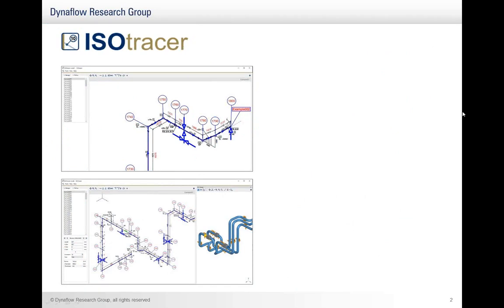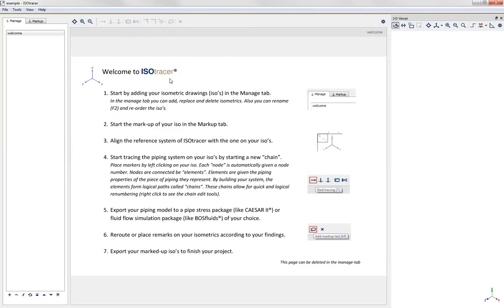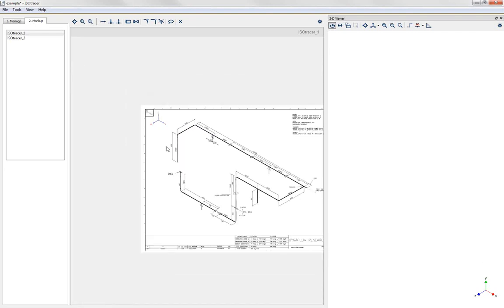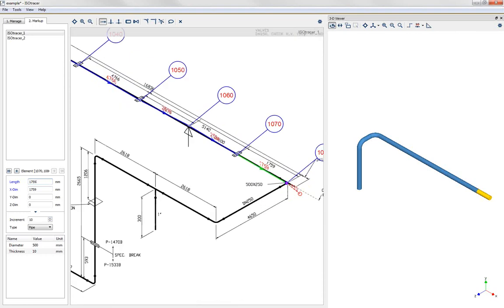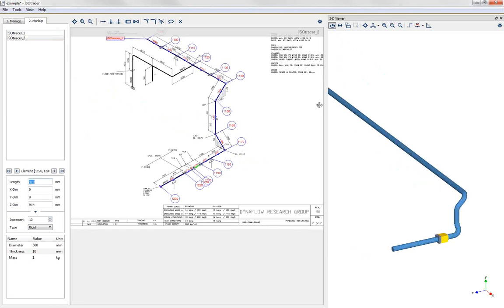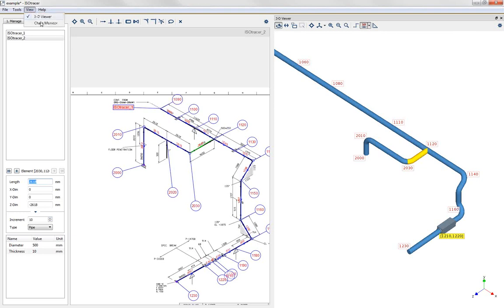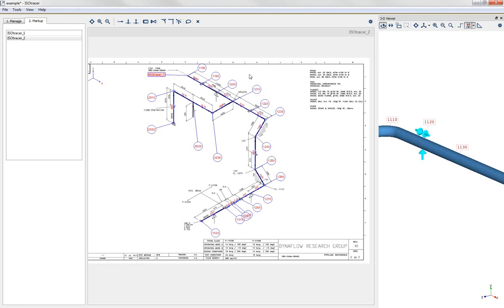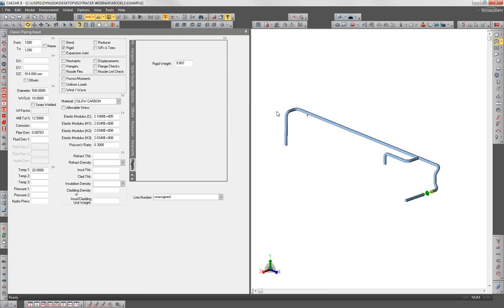How to use ISOtracer to reduce modeling time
ISOtracer combines the modeling of a piping system and the marking up of isometric drawings in a single, efficient package. By tracing over a series of isometrics you can build a 3-D piping model and mark up the isometrics at the same time. This not only reduces the time required to build a model but also reduces the scope for modeling errors. Once you have build the piping model, you can export it to a multitude of analysis applications, including BOSfluids and CAESAR II.